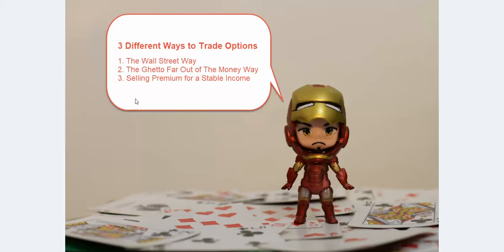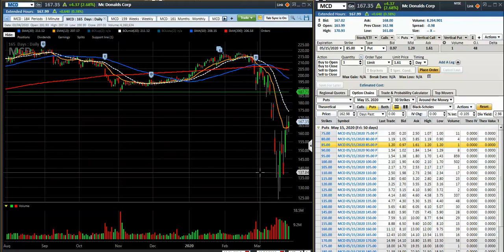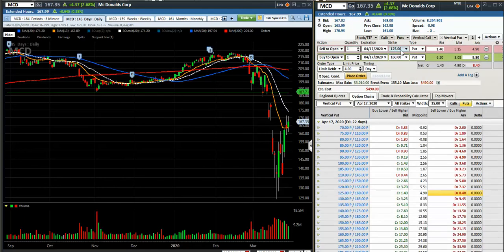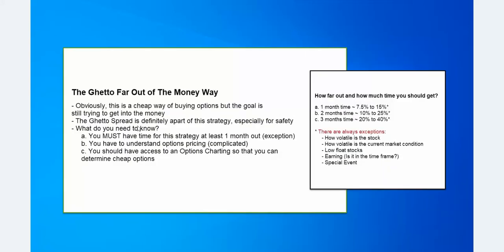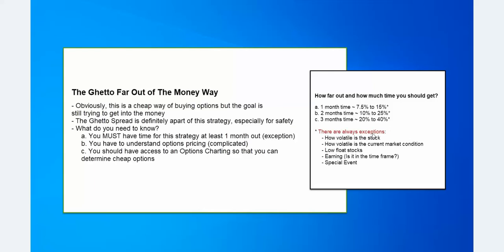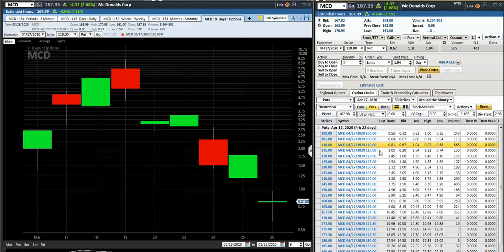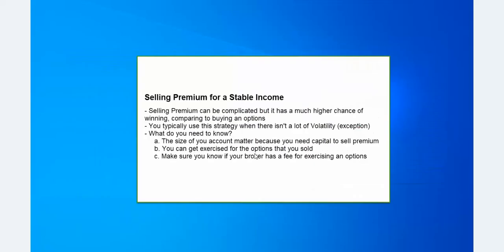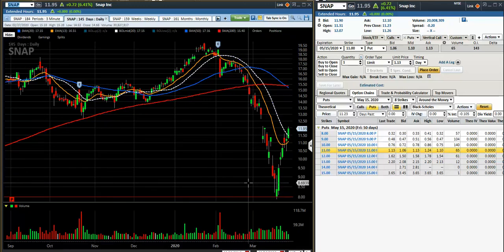3 Different Ways to Trade Options